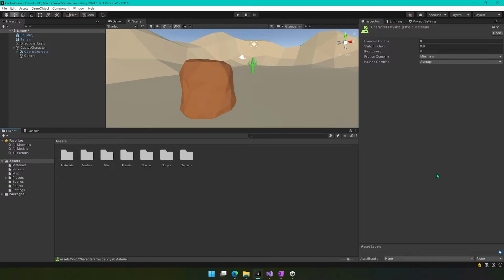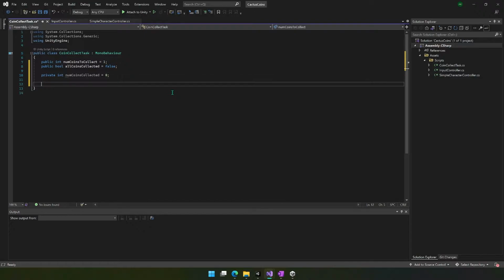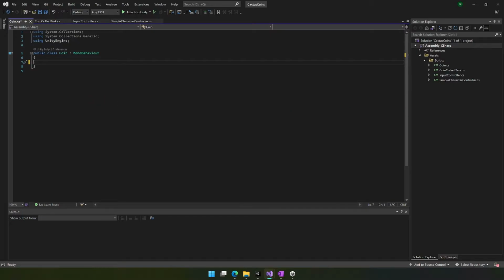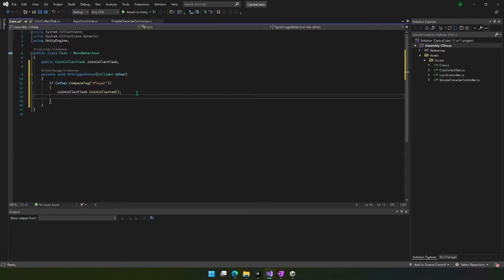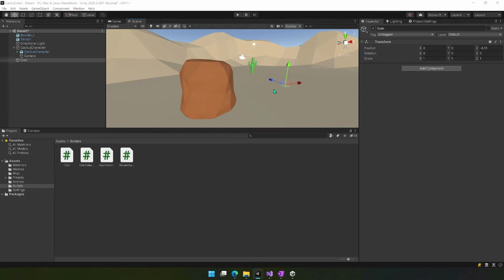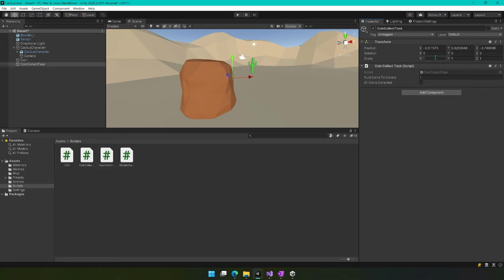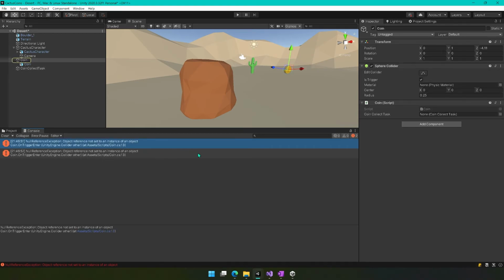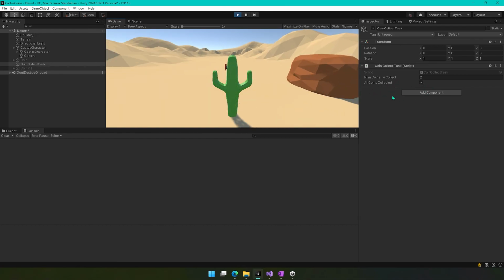Unity Coin Collecting Platformer Part 6: Coins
We're back with a new video course series! This is part 6 of the course. Don't forget, if you're ready to jump right in, join us on our website for instant access to the entire course ad-free and including all 3D assets.
If you'd rather stick it out here and take the course over the next several weeks on YouTube, and want the 3D assets to accompany your journey, get those here:
In this course you will learn how to make a Super Mario-style coin collecting 3D platformer game in Unity. We keep it very simple, so you can learn the fundamentals and not be overwhelmed by concepts that are important to know some day, but not when you're first starting out. We will be making a controllable character that can walk, turn, and jump. We'll use simple keyboard controls to avoid the complexity of gamepad input. We'll create a really simple coin collecting task that you can expand upon if you like. And finally, we'll learn how to build a simple level that looks cool, but is surprisingly easy to make with a small number of 3D assets, which we provide for you. In a short period of time, you'll have created your own playable game and you'll have a great starting point for future games you want to build in the 3D platformer genre.
Stay engaged and keep your eyes peeled for what's coming up next in this series:
 - Unity Coin Collecting Platformer Part 1: Welcome + New Project
 - Unity Coin Collecting Platformer Part 2: Project Setup + Import
 - Unity Coin Collecting Platformer Part 3: Character Setup
 - Unity Coin Collecting Platformer Part 4: Character Scripting
 - Unity Coin Collecting Platformer Part 5: Input Scripting
 - Unity Coin Collecting Platformer Part 7: Environment
 - Unity Coin Collecting Platformer Part 8: Door + Platform
 - Unity Coin Collecting Platformer Part 9: Miscellaneous Polish
 - Unity Coin Collecting Platformer Part 10: Level Building + Play